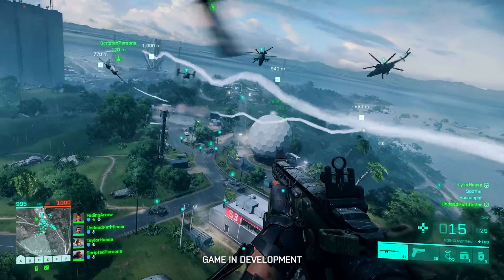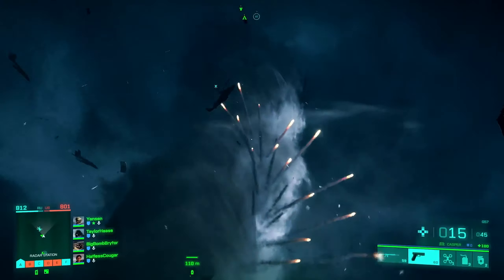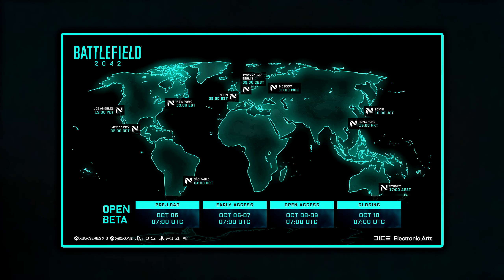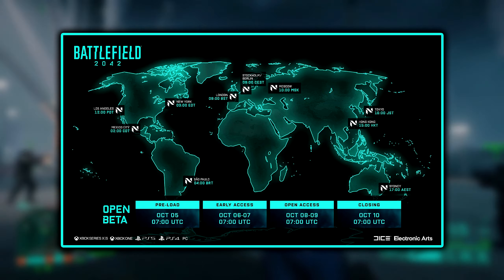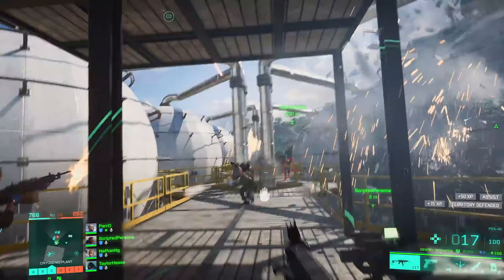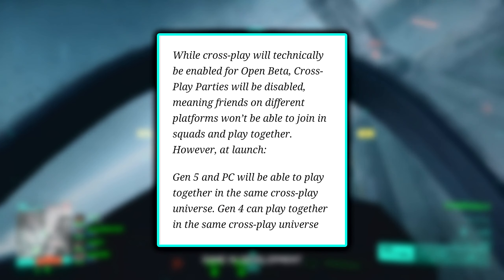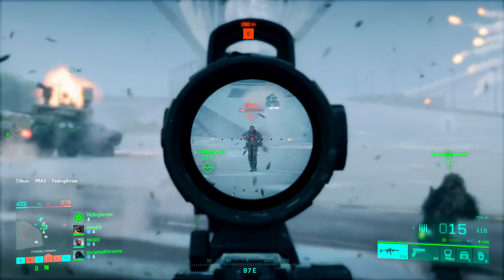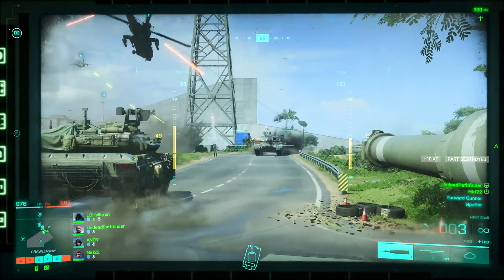Battlefield 2042 BETA MUST KNOW! - Pre-Load, PlayTimes & No Cross-Parties